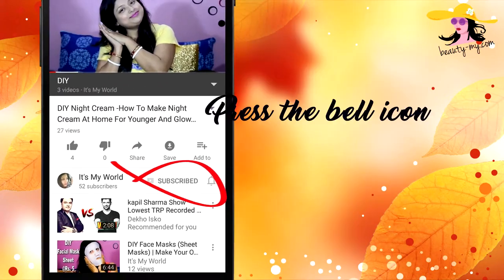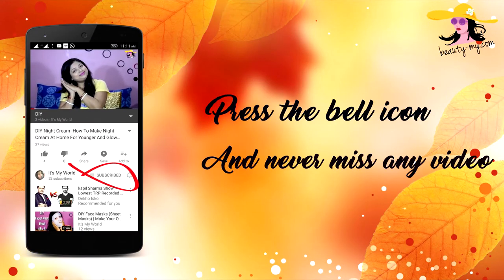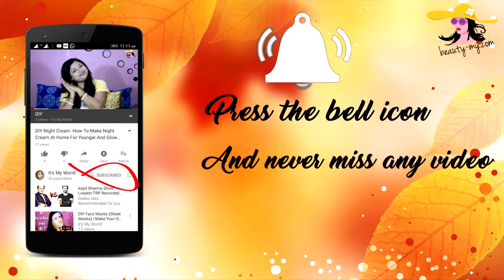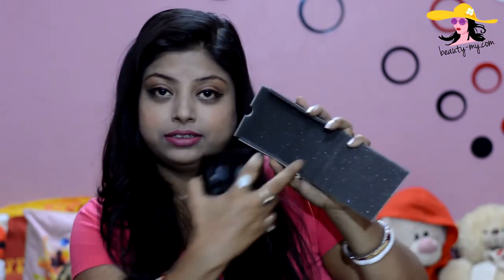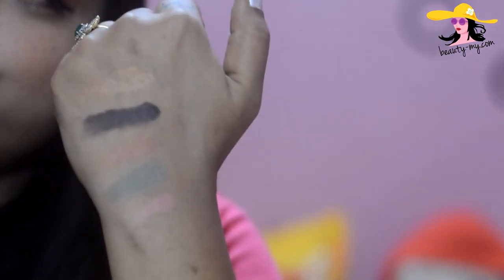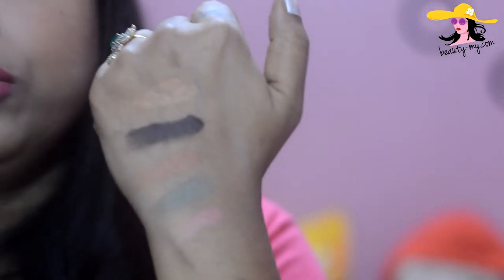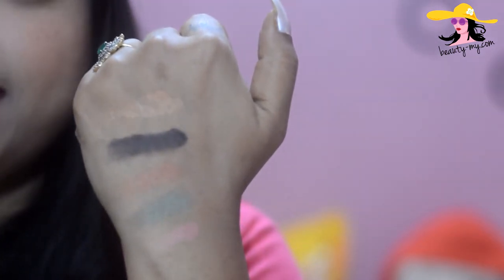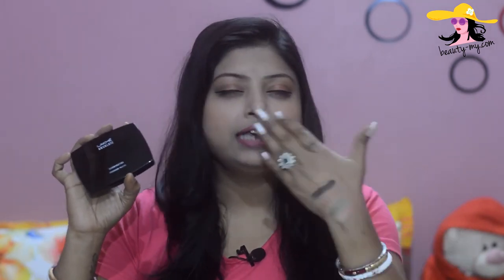LAKME ABSOLUTE ILLUMINATING Eye Shadow Palette - Review And Swatches - Best Eyeshadow Under Rs 1000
Hi Guys, So in this video, I am going to review the LAKME ABSOLUTE illuminating eyeshadow palette. this palette was inspired by THE LAKME FASHION WEEK. And all the palettes are having the hint of gold or silver in them, and that's why it is called the illuminating range by LAKME. The palette that I am having is in gold, and it has total 6 eyeshadow colors which have awesome pigments and are amazing choice for summers, as they have all suitable colors for summers such as peach, dull gold, baby pink, light olive green and beautiful subtle gold as well, the palette also offers you a beautiful color which is a brownish black sort of color which can be used for  your evening parties and also it can be used as your brow color. It has a huge and a very clear and crisp mirror as well so you don't have to carry a mirror with you for your touch ups. You can also use the subtle gold eyeshadow for highlighting your brow bone and you are good to go. LAKME ABSOLUTE ILLUMINATING eyeshadow palette is best for your summer day and night makeup look. Just carry this single palette and you are all sorted out. You can create so many different eye makeup look with this single palette. LAKME ABSOLUTE ILLUMINATING eyeshadow palette retails for Rs. 1000 and offers you 7.5 gms of the product, which is great because the LAKME ABSOLUTE range is the most expensive range of LAKME. So in this price range this a great buy with this kind of colors and such quality. So if you are searching for a good eye shadow palette within or under Rs.1000 you should give it a try and I can assure you would never regret buying this. because this is the best Lakmé
 drugstore eyeshadow palette you can get in India with such great quality.

Stay blessed
Stay happy 